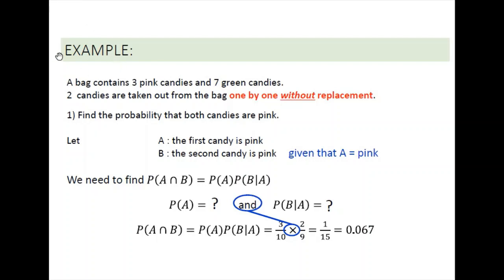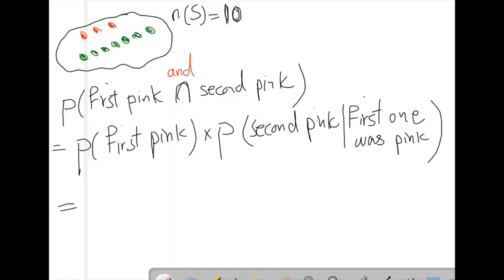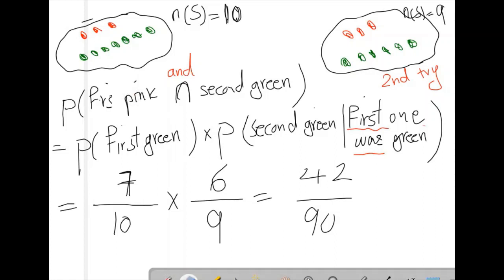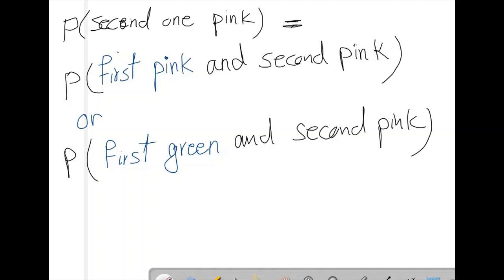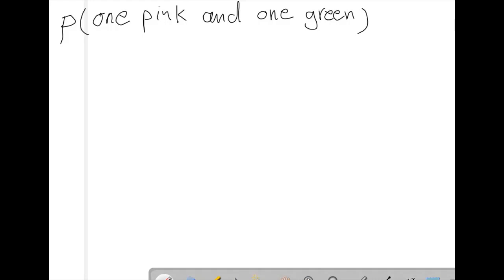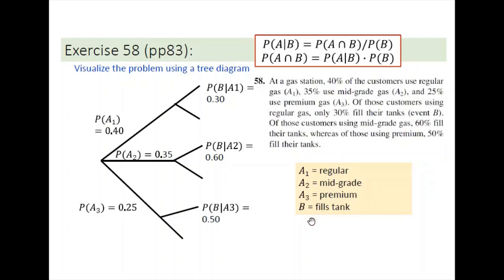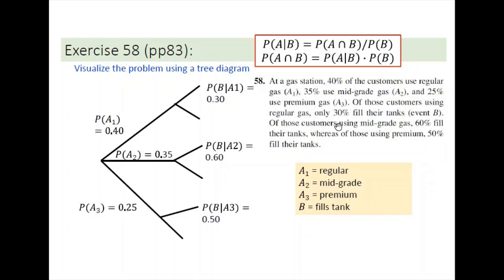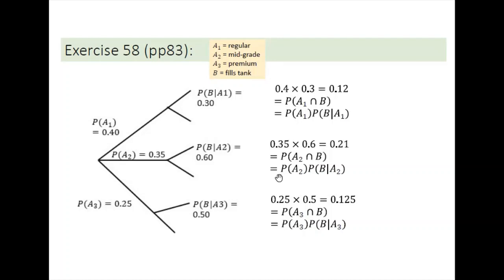Section 2.4- Conditional Probability (part 4)